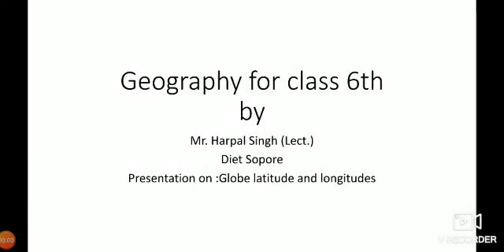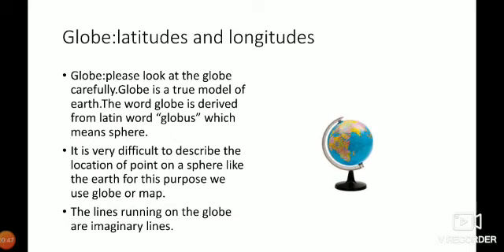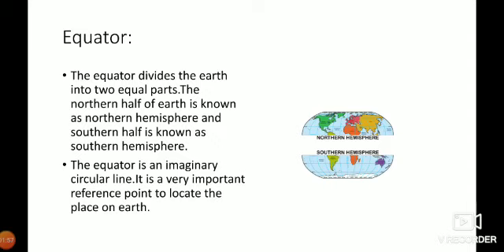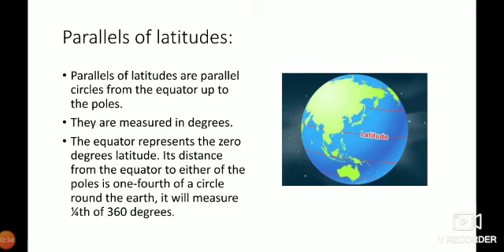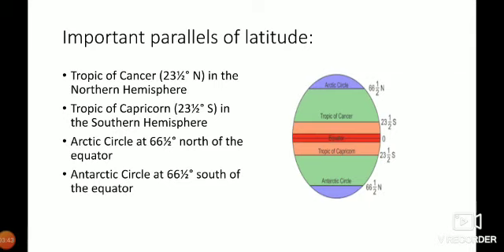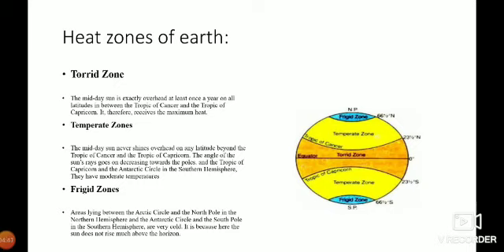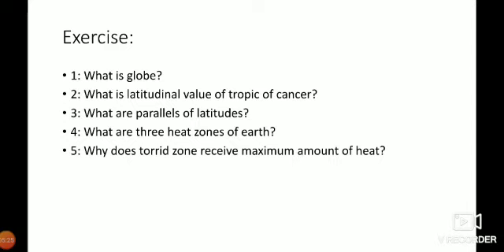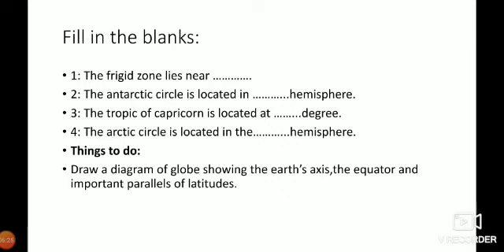Class 6th Social Science Globe Latitudes & Longitudes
Sh. Harpal Singh DIET Sopore